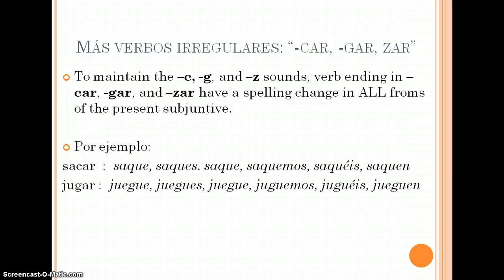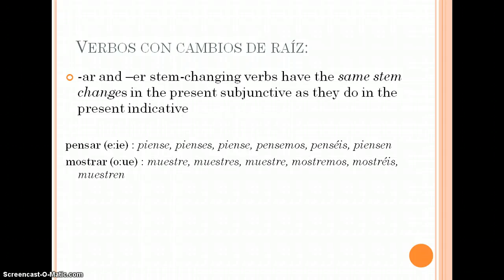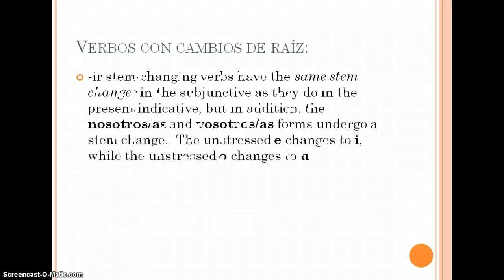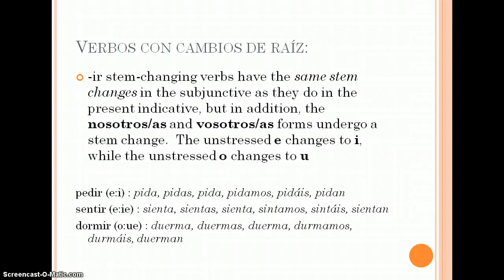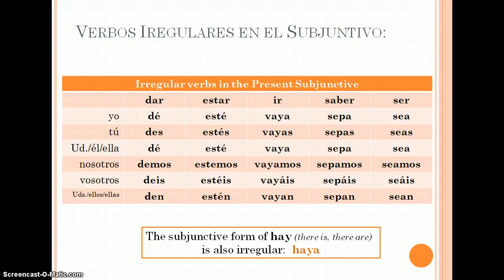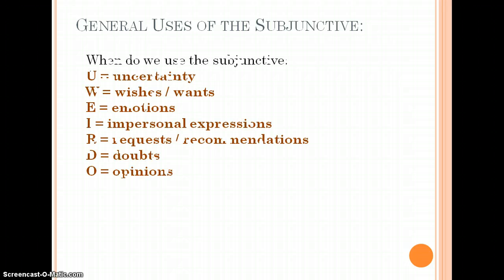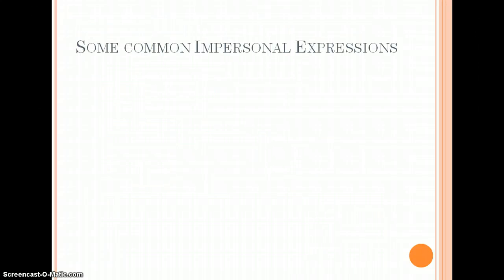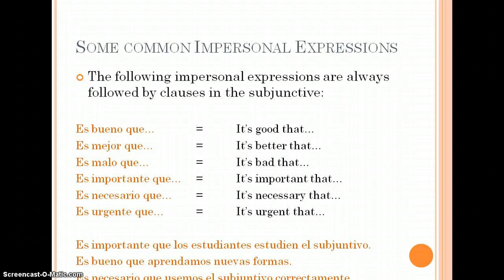Sp 3 3.3 Present Subjunctive